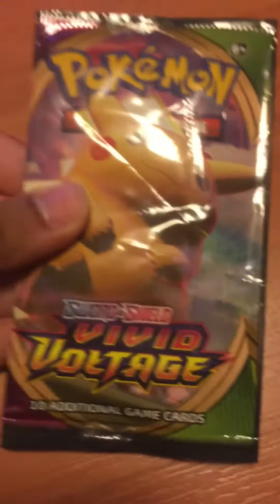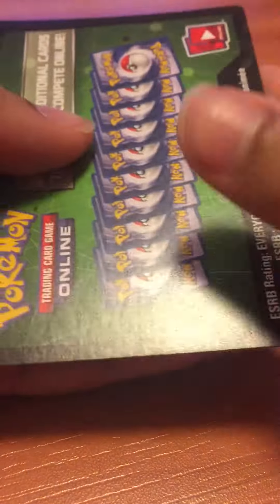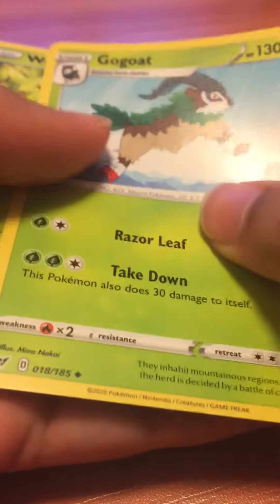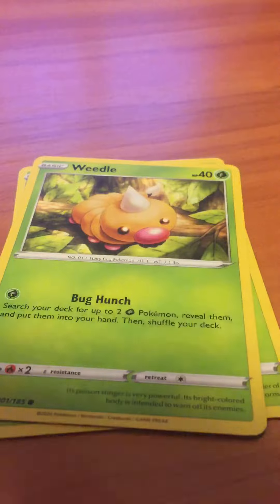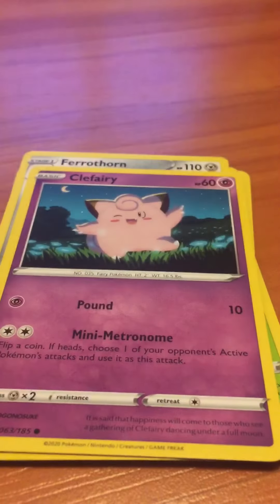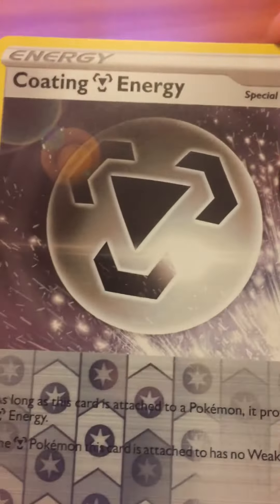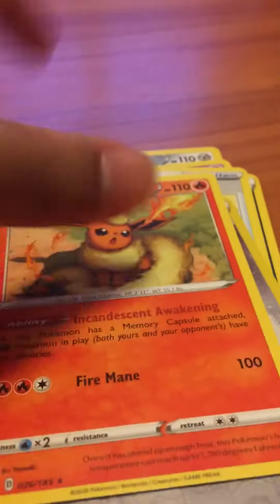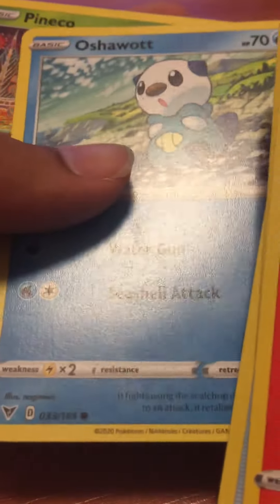Opening a Pokemon packet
Sad didn’t get gx but at least I got a shiny